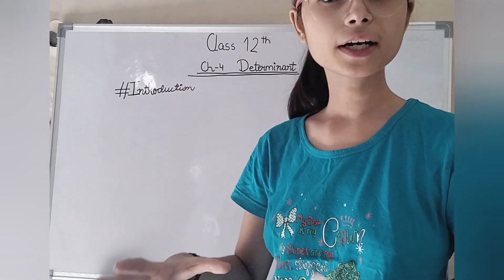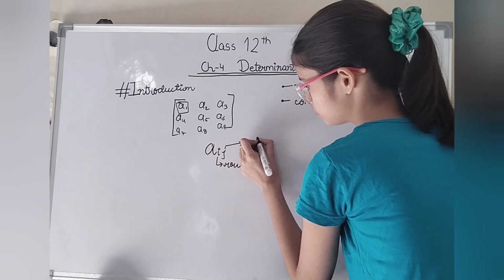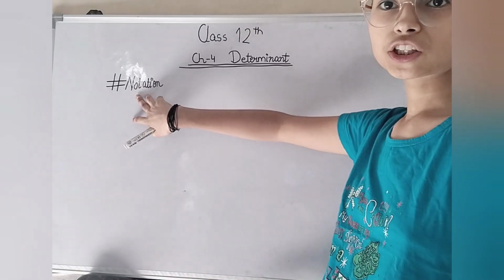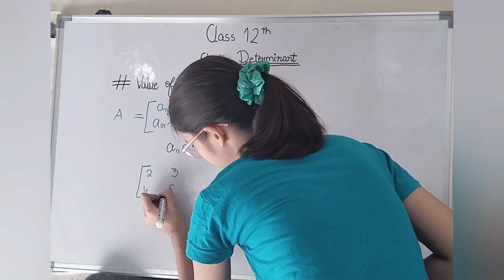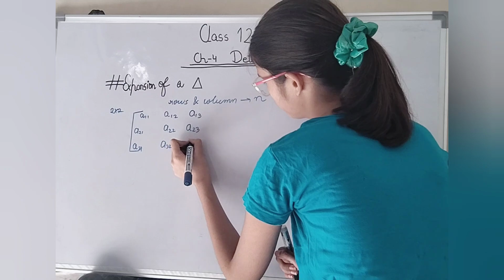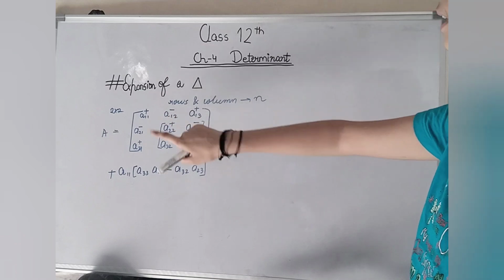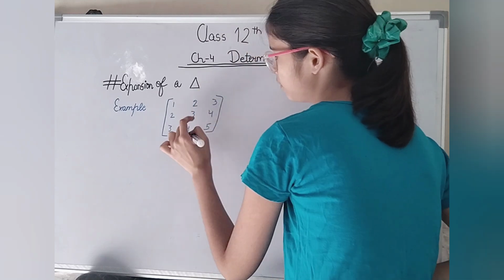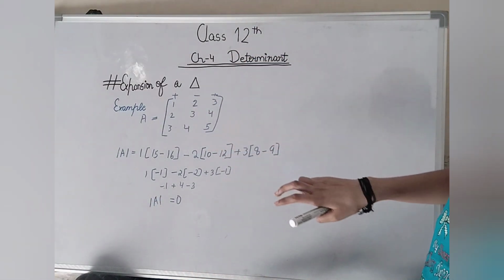CLASS 12TH|DETERMINANT|INTRODUCTION|PART 1| CBSE| JEE|( basics) [beginners course]